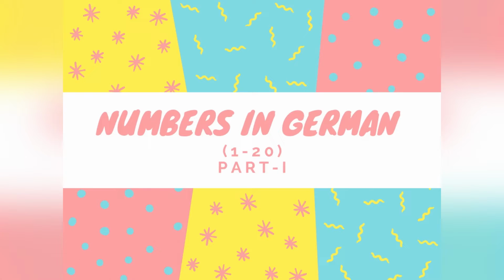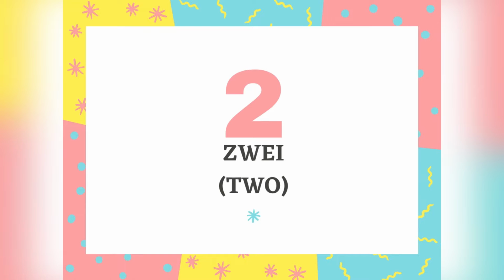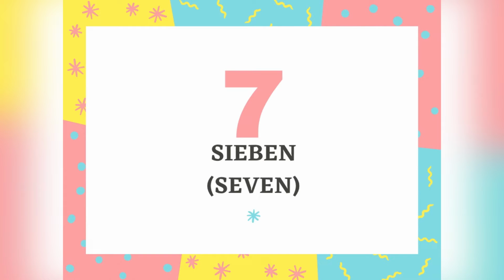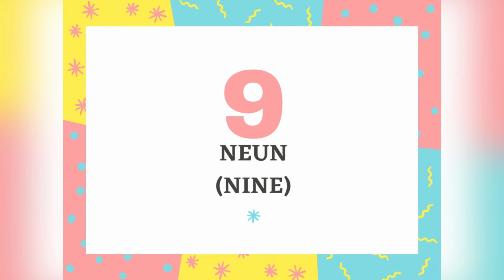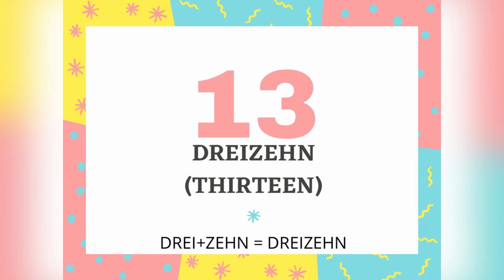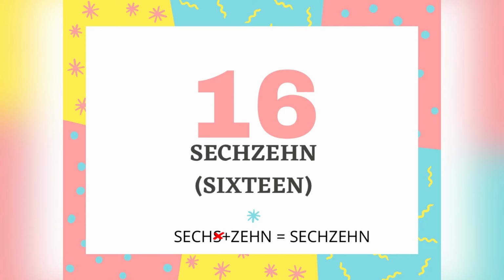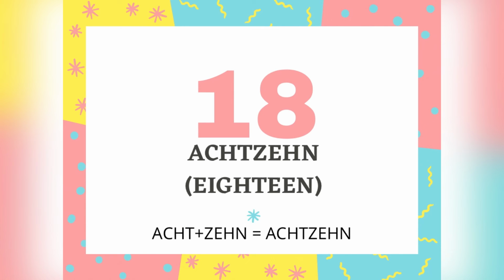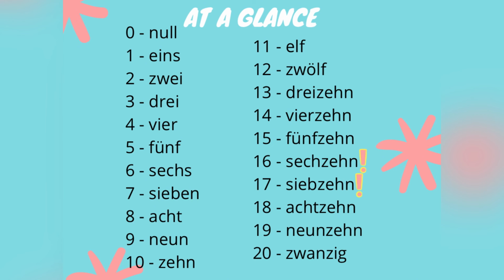Numbers In German PART-1 (1-20) | Zahlen | German Lessons For Beginners | German Made Easy